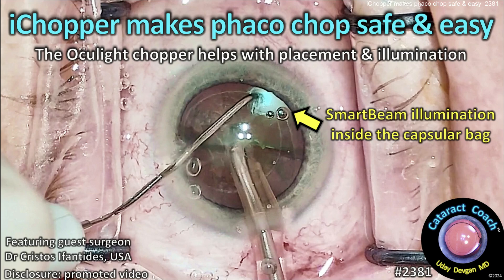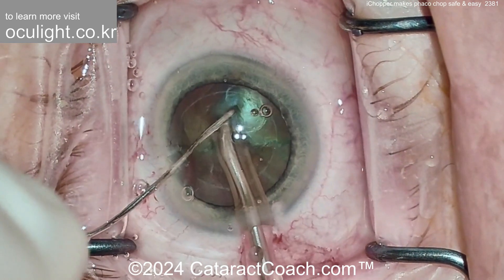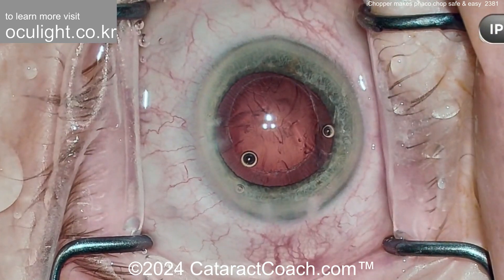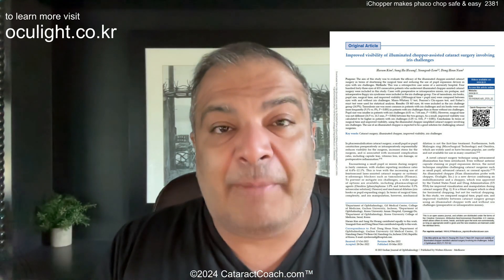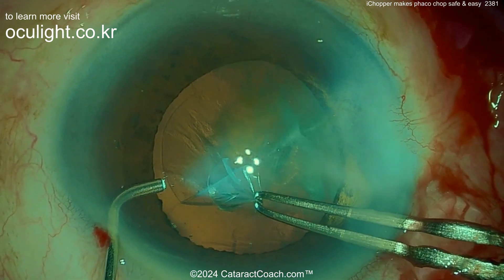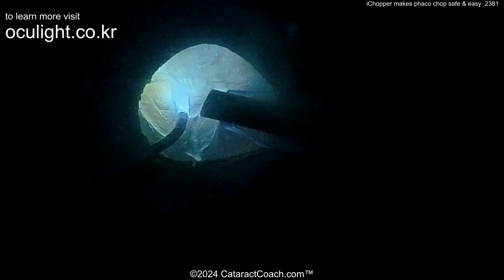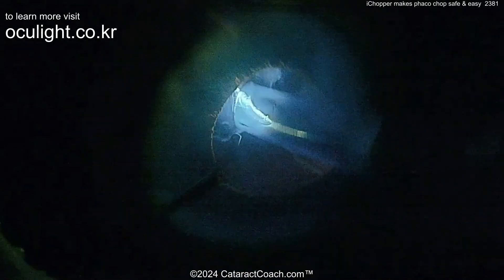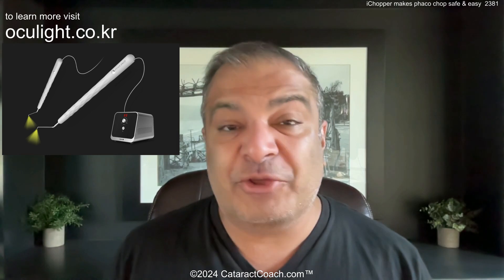CataractCoach™ 2381: Oculight iChopper makes phaco chop safe & easy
So many surgeons want to learn phaco chop but find it somewhat intimidating. This is because of the uncertainty of chopper placement and worrying about damaging the capsular bag. The Oculight iChopper is an endo-illumination device which provides light inside the capsular bag to precisely see the placement of the chopper at all times. It can also be used in challenging cases to help with visualization to ensure a better outcome.

Published studies show that the iChopper is effective in making cataract surgery safer and more efficient in routine and challenging cases. The iChopper can be used for endo-illumination during capsulorhexis creation, then used for nucleus chopping and removal, and then to highlight cortex to be removed during irrigation/aspiration.

The Oculight iChopper is a great instrument that can help both beginning and experienced surgeons for routine and challenging cases. To learn more about this device, please visit the Oculight This is a promoted video.